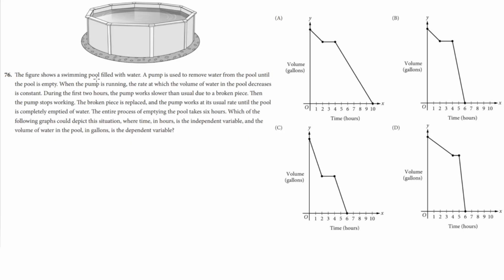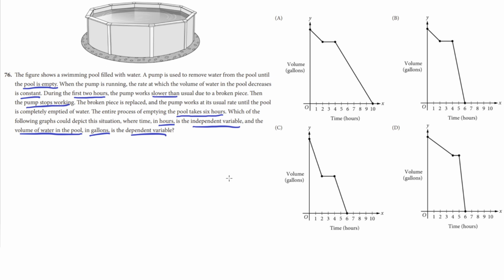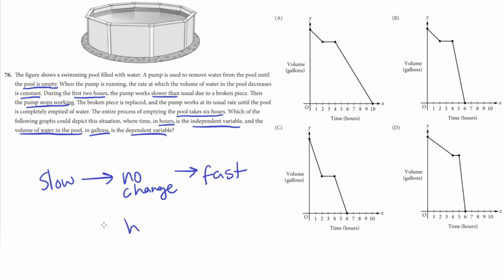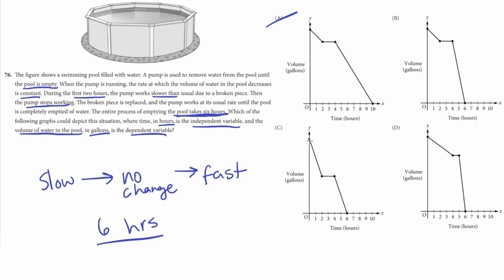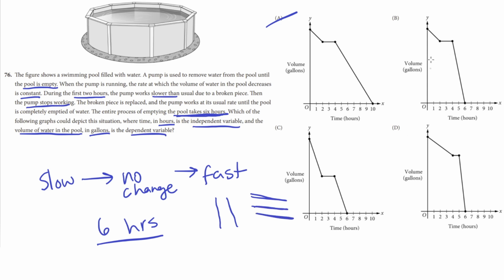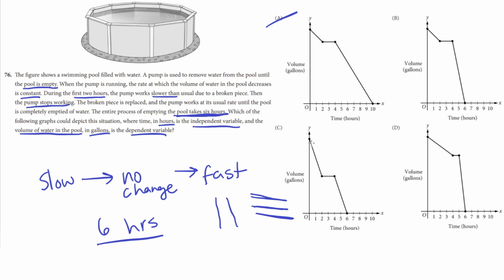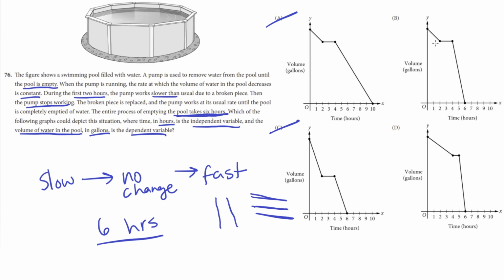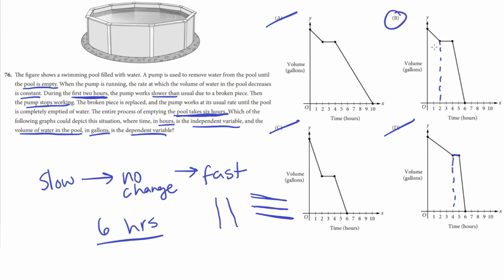AP Precalculus Practice Test 1 - Section 1 - Question 76